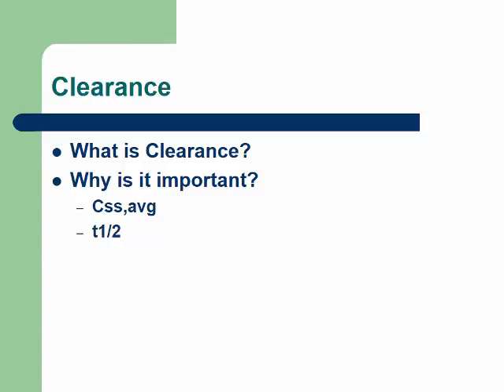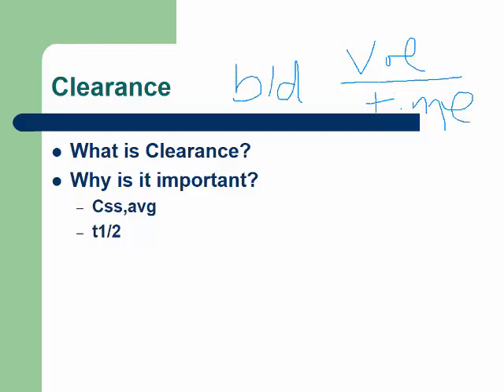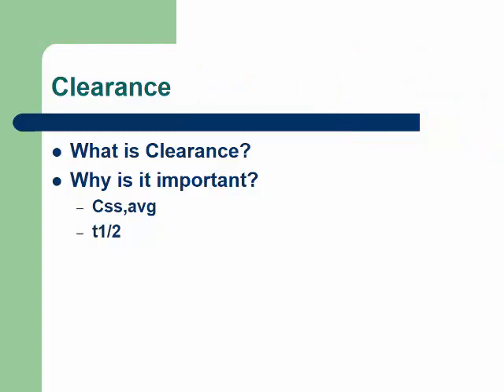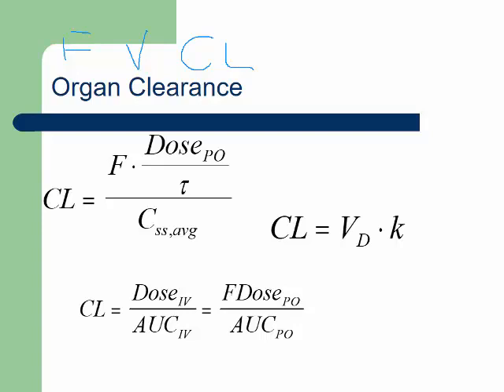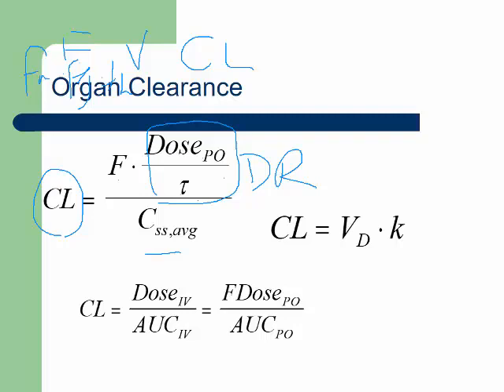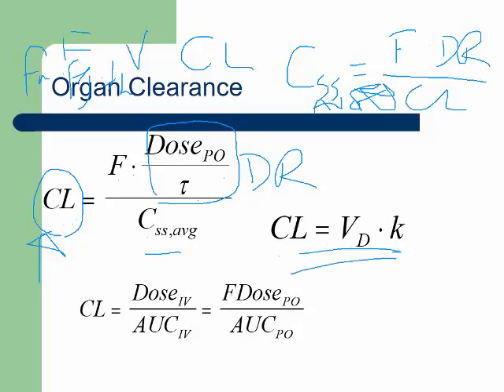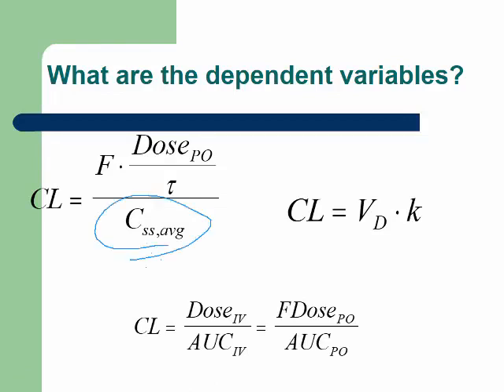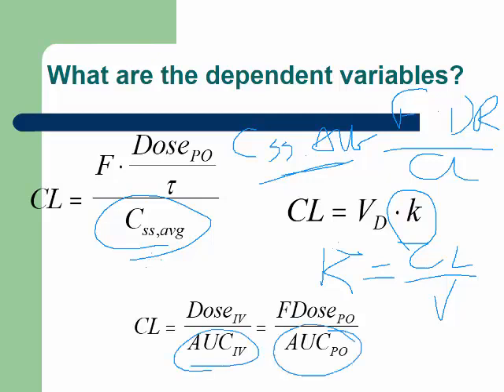Part 2: Why clearance is important